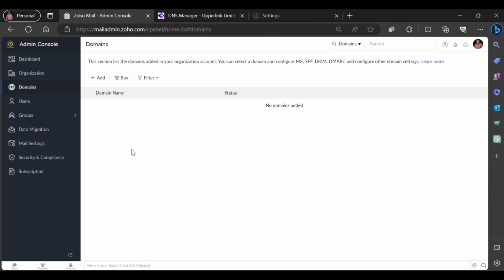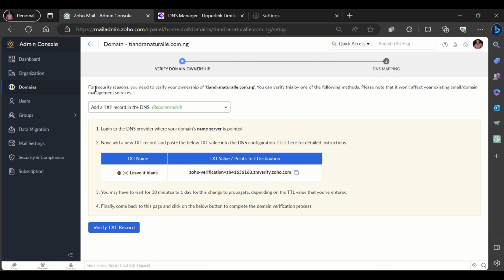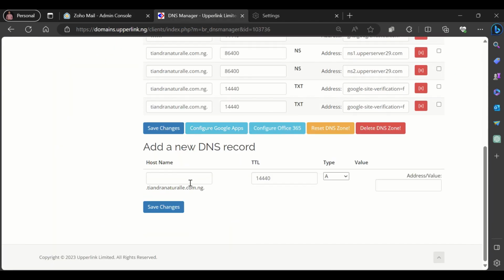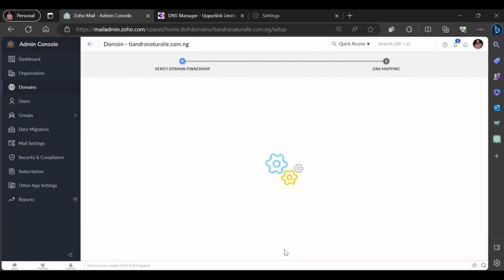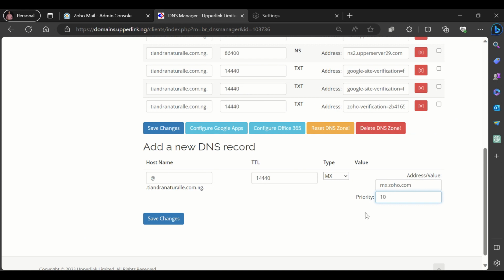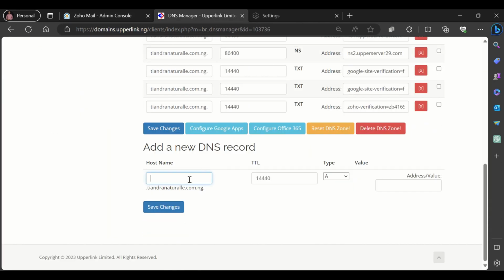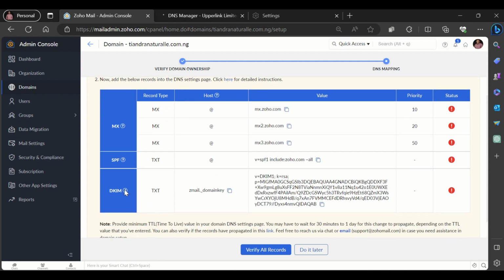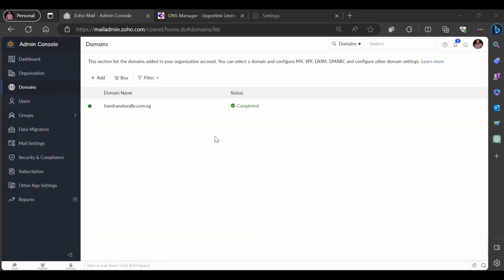Adding a domain in the Zoho Admin Console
Zoho Mail allows organizations to add domains to their organization accounts or even buy domains through Zoho. Your organization members will further be able to send and receive emails using their custom domain-based email addresses in Zoho. Additionally, Zoho Mail has certain domain-specific settings such as domain aliasing, subdomain stripping, domain disclaimers, catch-all address, and notification address.

In this demo, I explain the steps in adding a domain to your organization's account.